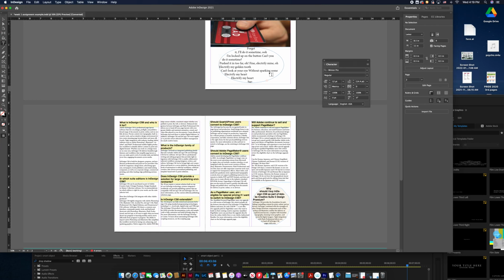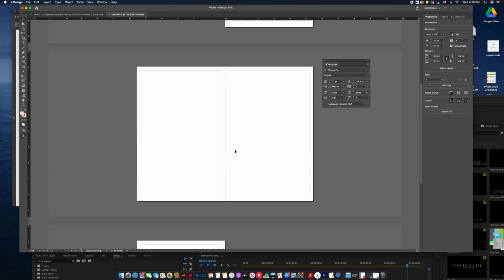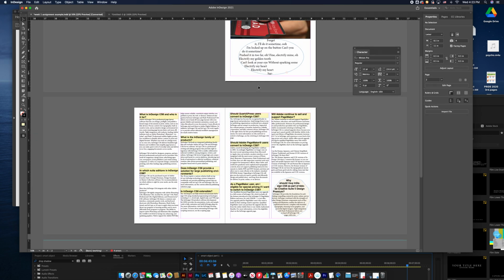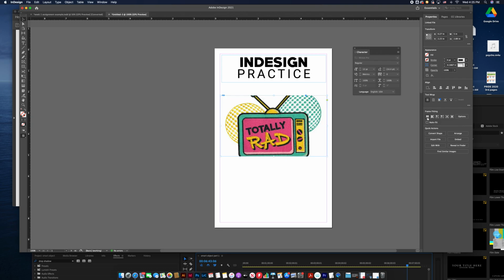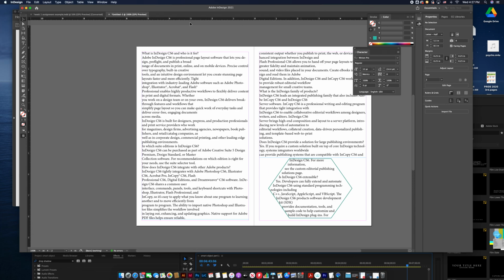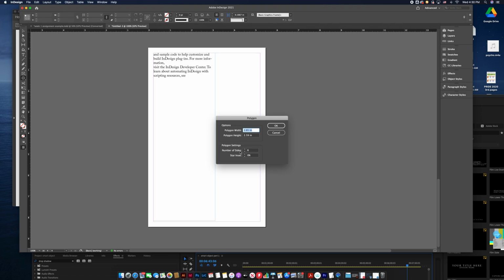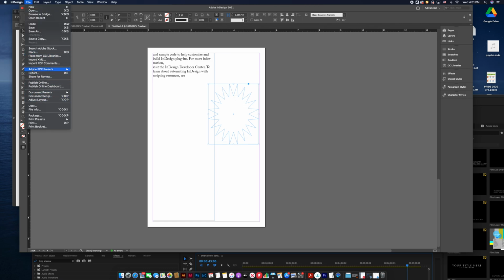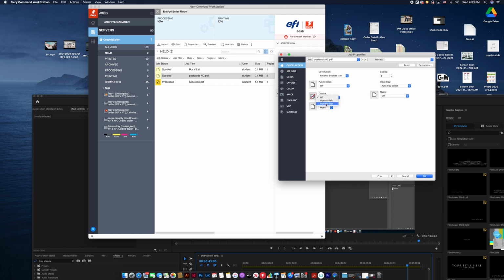small booklet week 1 of indesign